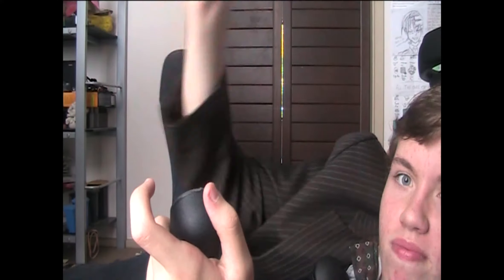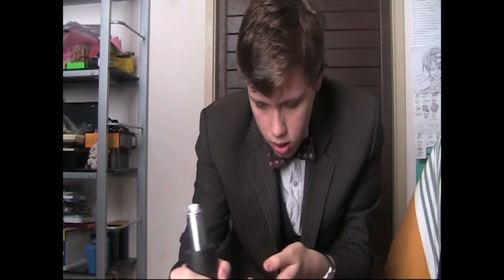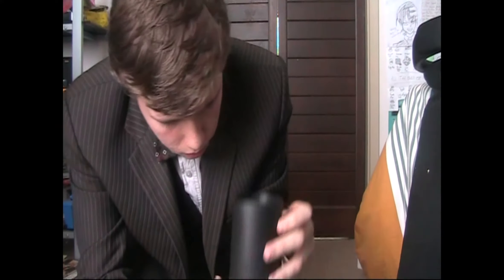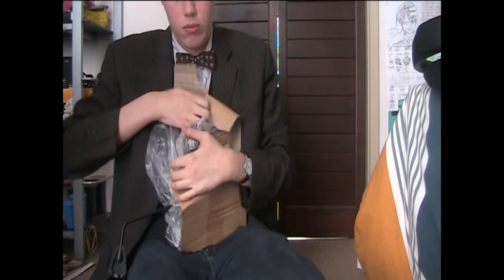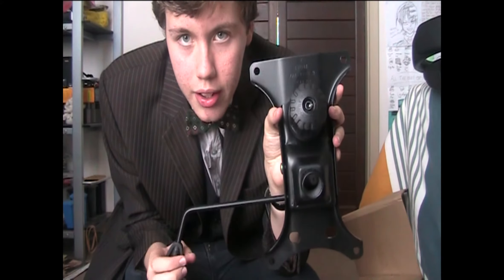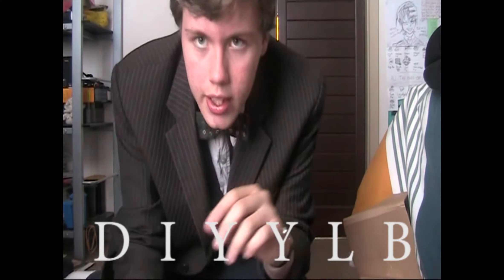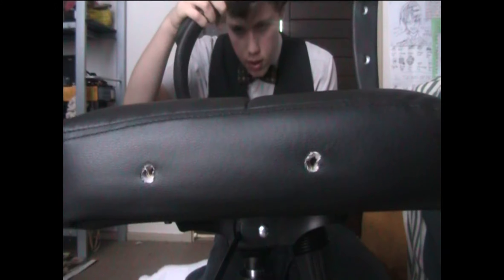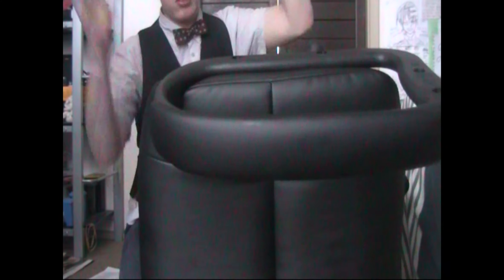An Inadequate Guide to Chair Assembly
In which I lack the amount of decency that is normally presented in the task of chair assembly, as I put together my brand new chair that is well known for its ability to be a chair.